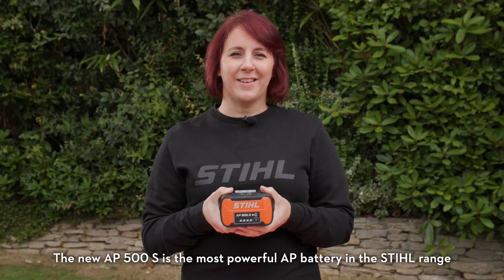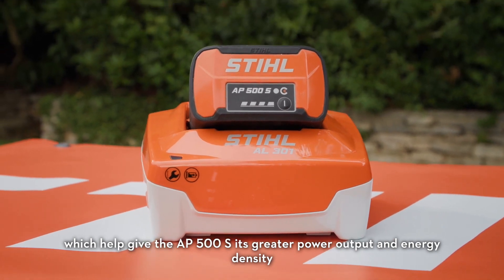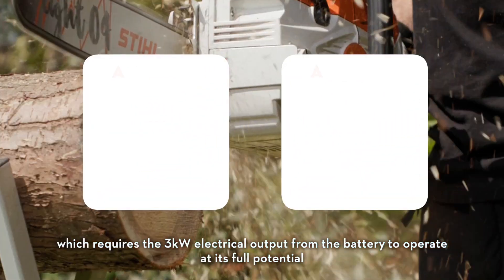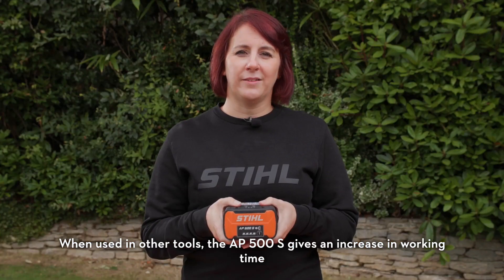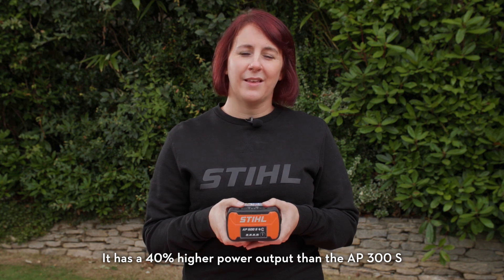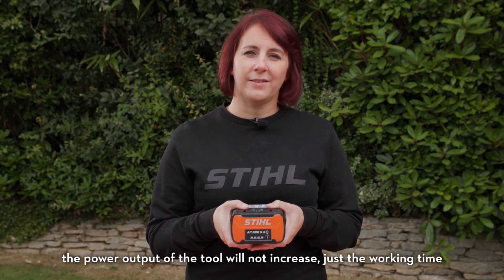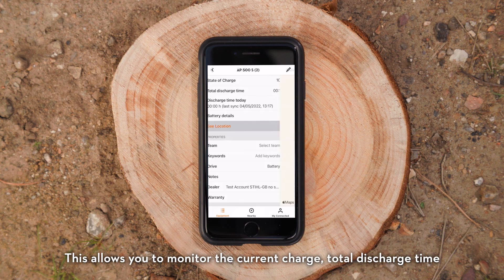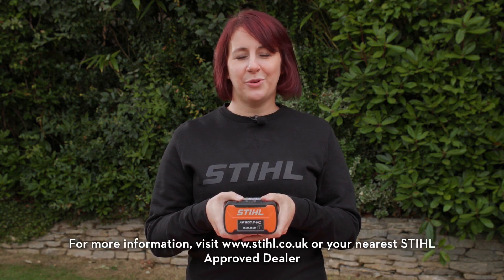Stihl AP 500 S vs AP 300 S - akkumulátor összehasonlítás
Az új STIHL AP 500 S a legerősebb AP akkumulátor a kínálatunkban, és az első STIHL akkumulátor, amely a Power Laminate technológiával rendelkezik. Ez az akkumulátor hengeres cellák helyett lapos cellákkal rendelkezik, amelyek hozzájárulnak a STIHL AP 500 S nagyobb teljesítményéhez és energiasűrűségéhez.

Bármelyik STIHL AP rendszerű akkumulátoros szerszámmal használható, bár az AP 500 S az egyetlen akkumulátor, amely kompatibilis az új STIHL MSA 300 akkumulátoros láncfűrésszel, amelynek a teljes kapacitású működéséhez az akkumulátor 3 kW-os elektromos teljesítménye szükséges.

A lapos teljesítményű laminált cellák megduplázzák az akkumulátor élettartamát a többi kerek cellás STIHL AP akkumulátorhoz képest - akár 2400 töltési ciklus is lehet az 1200 töltési ciklushoz képest. A valóságban ez azt jelenti, hogy a STIHL AP 300 S termék élettartama 5 év, feltéve, hogy évente kb. 240 töltési ciklust végeznek - munkanaponként egyet. A lehetséges töltési ciklusok kétszeresével az AP 500 S akkumulátor akár 10 évig is használható, ha munkanaponként egyszer töltik.

Más vezeték nélküli szerszámokban használva az AP 500 S körülbelül 20%-kal növeli a munkaidőt, mindössze 200 g többletsúly mellett, így költséghatékony megoldás, ha figyelembe vesszük a munkaidő és a töltési ciklusok extra előnyeit.

A teljesítménye 40%-kal nagyobb, mint az AP 300 S-é, ezért javasoljuk, hogy csak ezt az akkumulátort használja a STIHL MSA 300 láncfűrészhez. Ha egy kisebb teljesítményű akkumulátoros láncfűrészben, például az MSA 220-ban használja, a szerszám teljesítménye nem nő - csak a munkaidő.